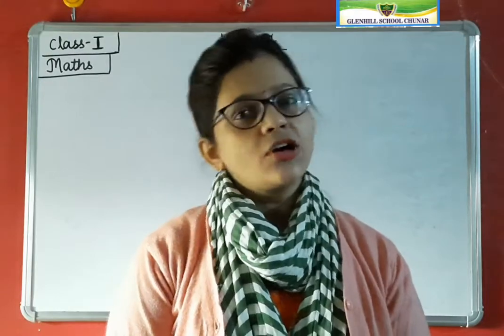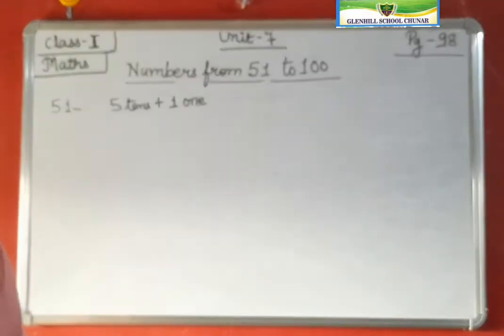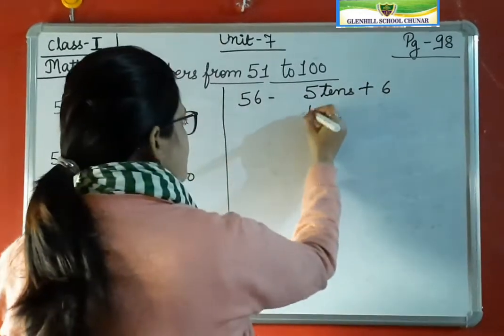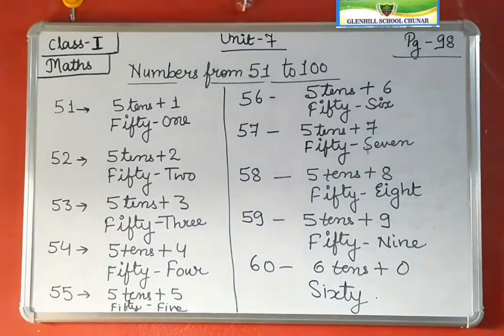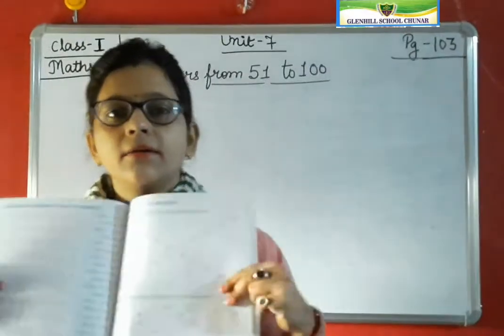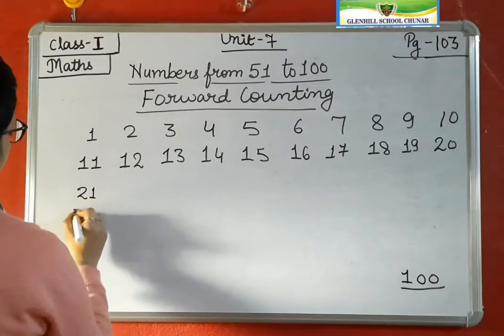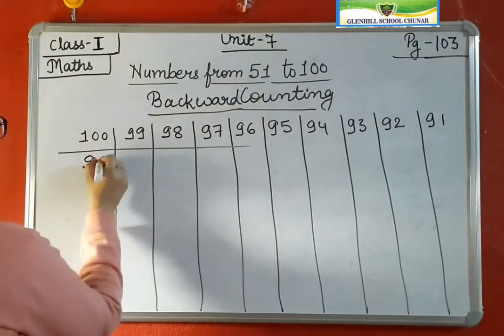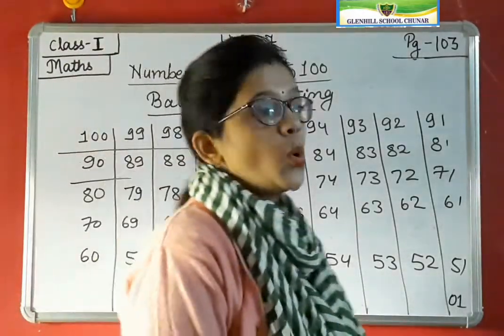Class-1 Maths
Unit-7 Numbers from 51 to 100